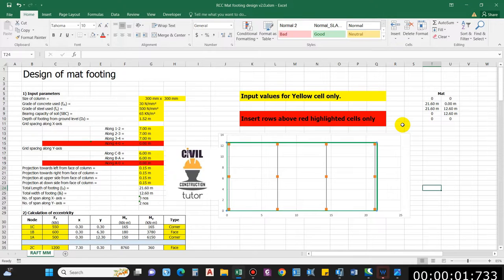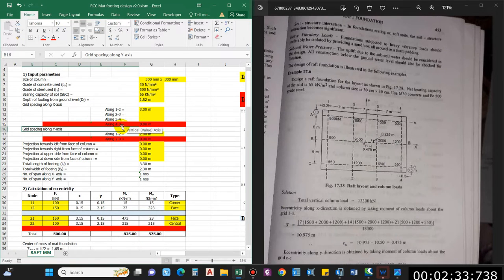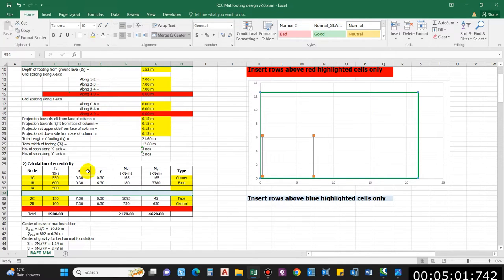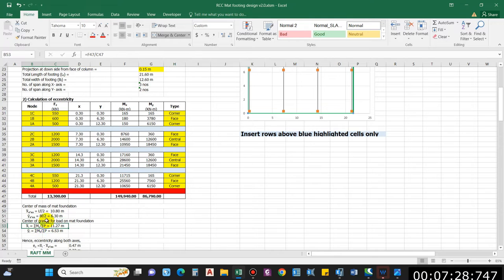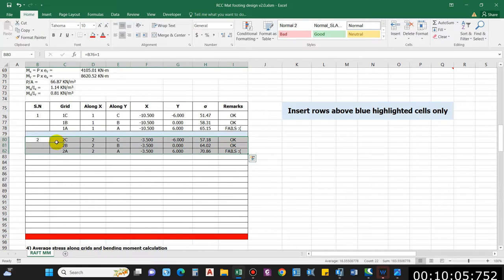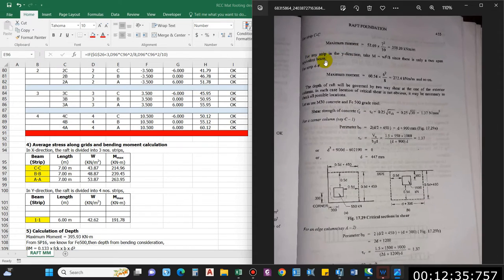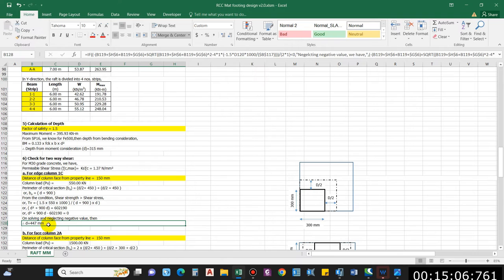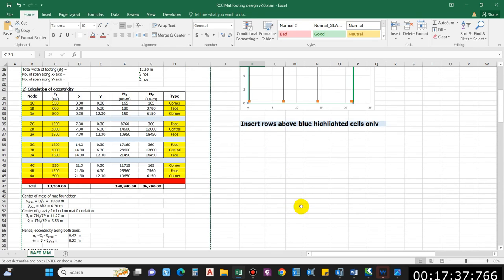Design of Mat (Raft) Footing Manually | Excel Sheet IS 456:2000 | Multistorey Building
In this video, I will show you how to manually design a mat (raft) footing for three columns using an Excel sheet considering IS code.

Hi everyone,
This week will be the last time I will share my design sheets online. If you want to buy it, click the link below and request access. You will get an email regarding the payment process.

Only paid requests will be accessed.